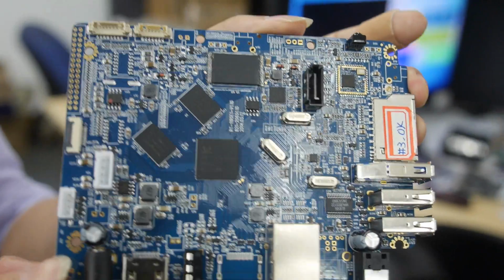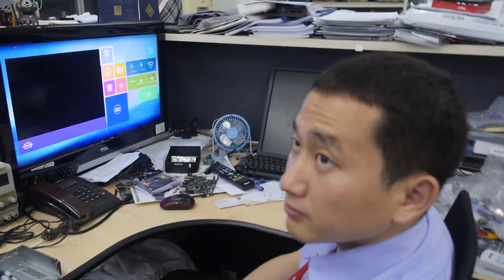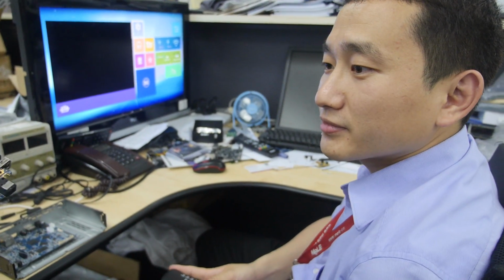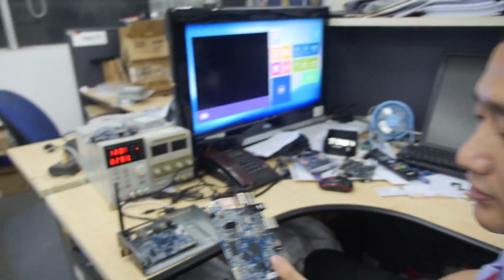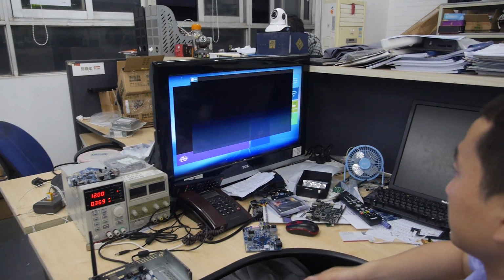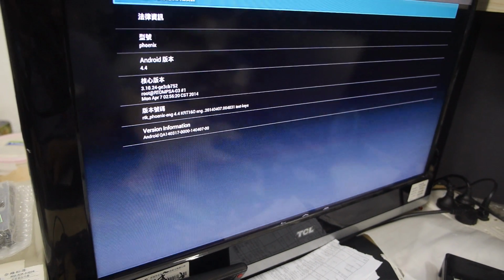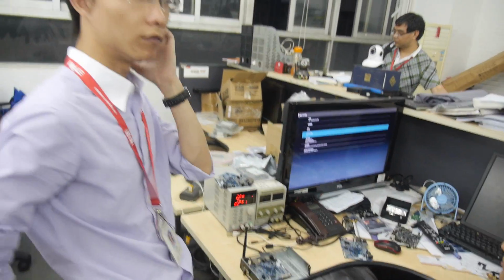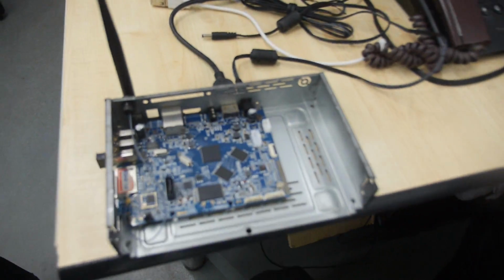Realtek RTD1195 ARM Cortex-A7 with Mali-400 in Mele Set-top-box!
Realtek wants to take over the Set-top-box market, and partners to create the first Set-top-boxes using their new dual-core ARM Cortex-A7 with Mali-400 and 4K video playback.